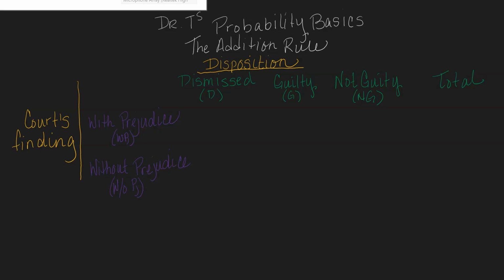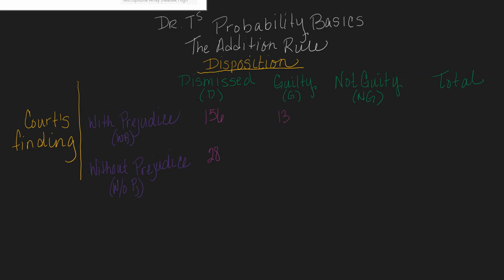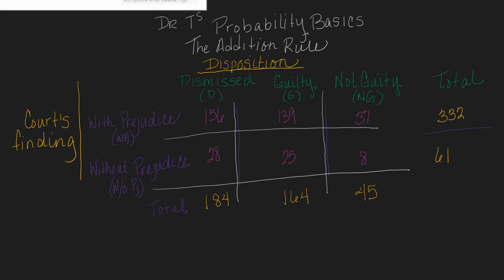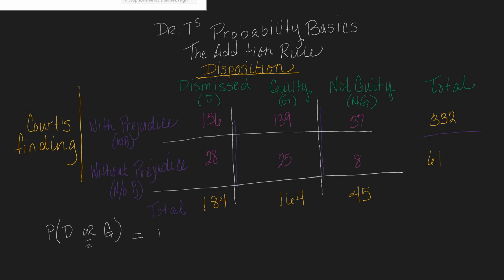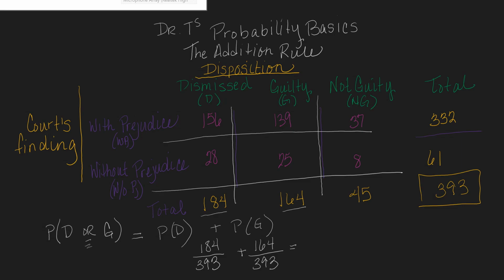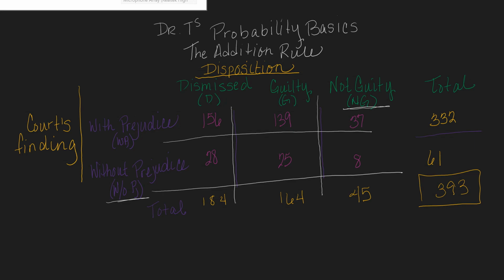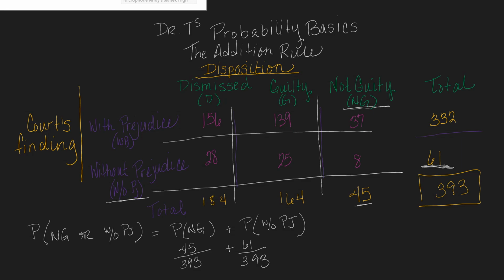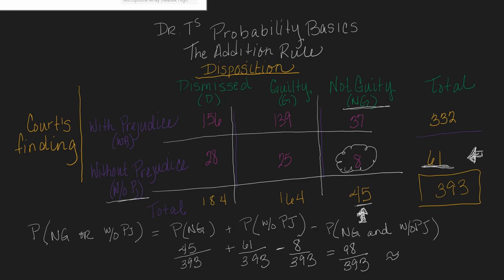Probability Basics Addition Rule